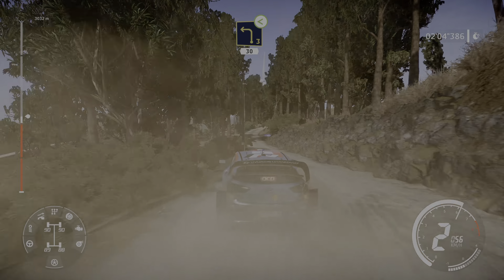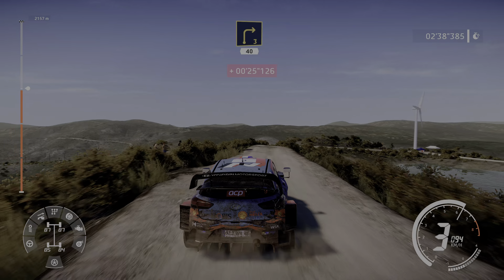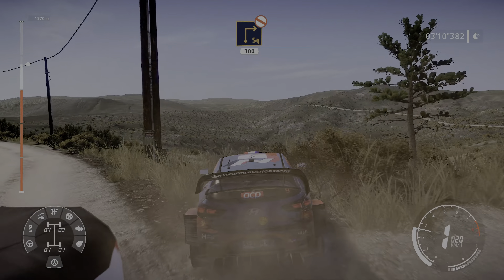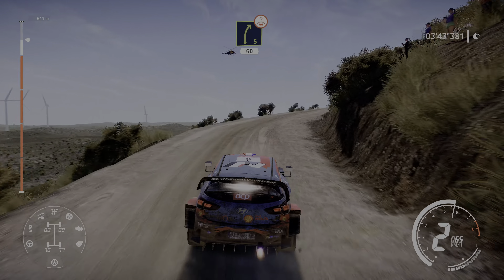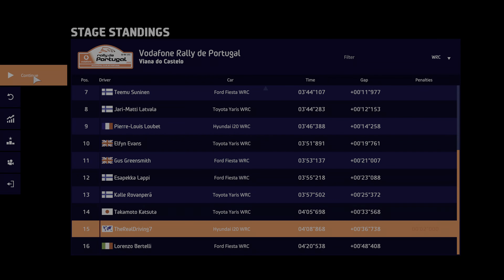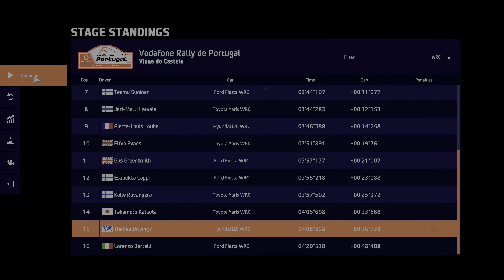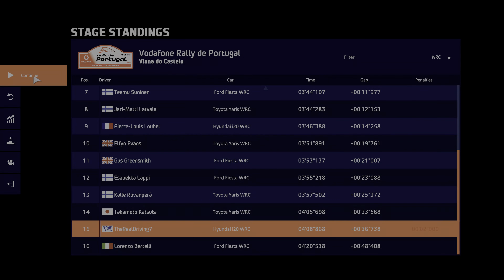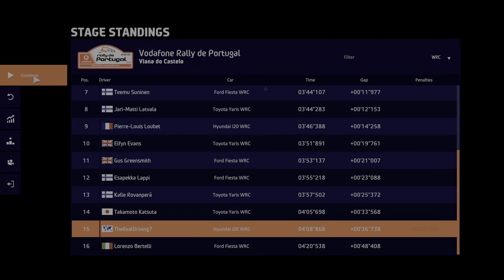(PS5) The NEW Hyundai i20 - WRC 9 NEXT GEN REALISTIC GRAPHICS | RALLY PORTUGAL GAMEPLAY 4K HDR 60fps